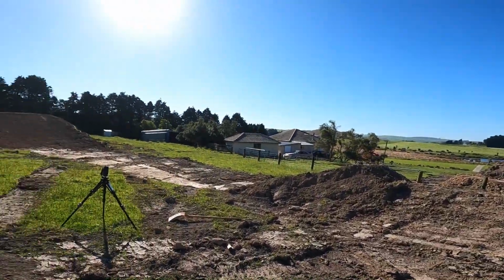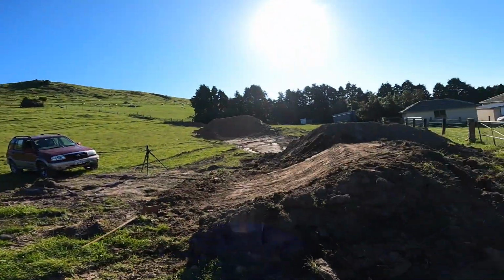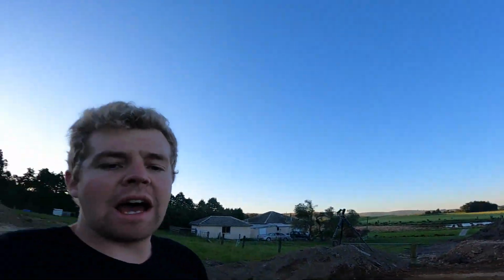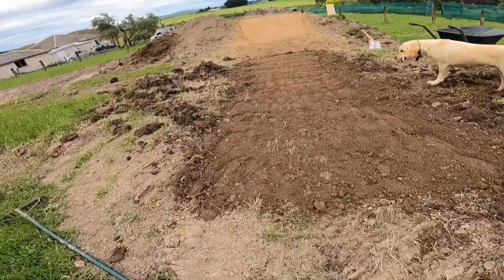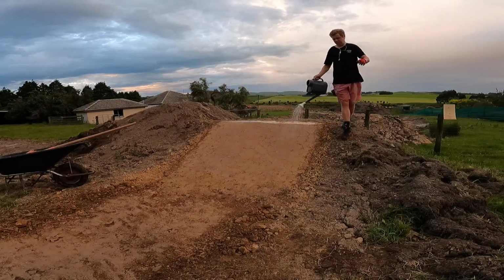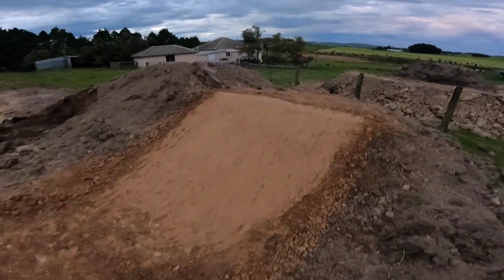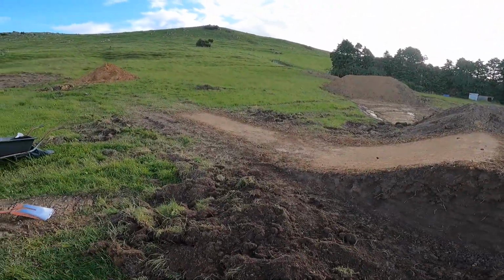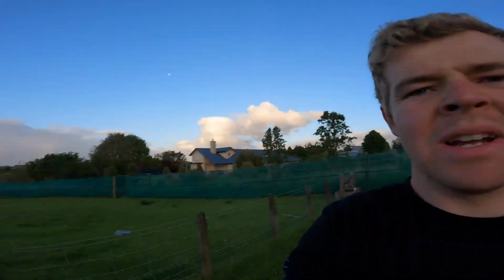BUILDING A DIRT JUMP TAKE OFF TIMELAPSE - BUILDING MY DREAM DIRT JUMPS EPISODE 3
Hey everyone,

After a lot of anticipation the first episode getting my shovel in the dirt is here. In this episode I shape up and butter up the long and low take off and it turned out super good!

I am also on Facebook, Instagram and Tiktok, follow for more MTB content!